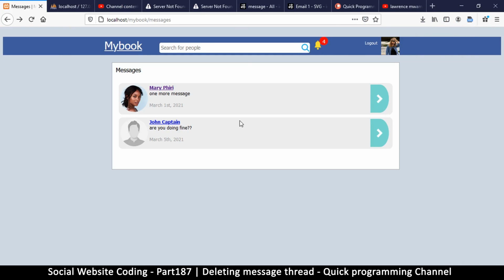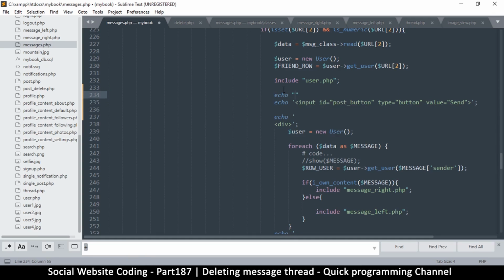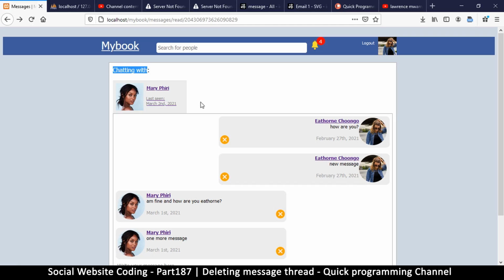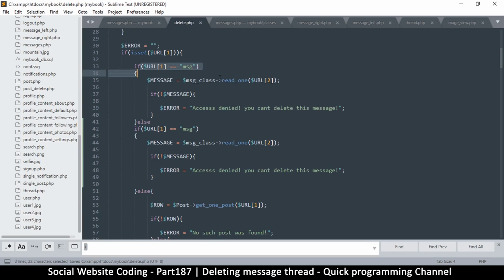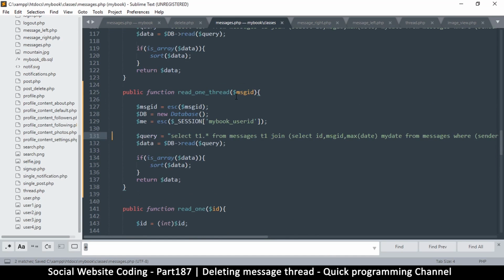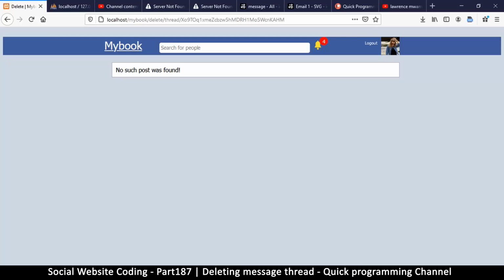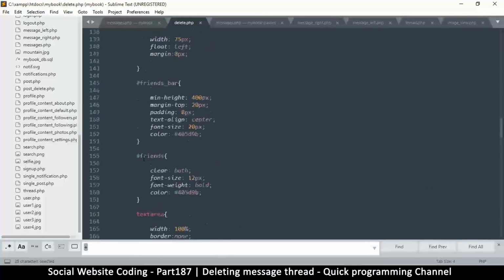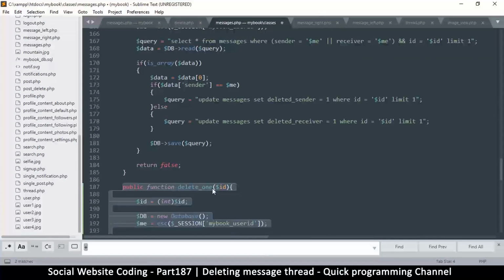Social Website from scratch - Part 187 - Deleting message thread | OOP PHP with MYSQL Database